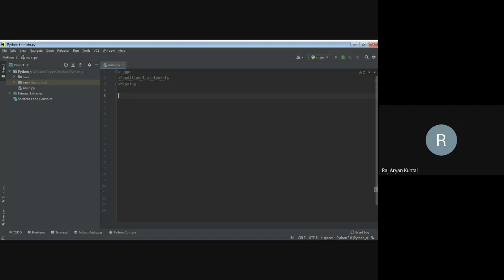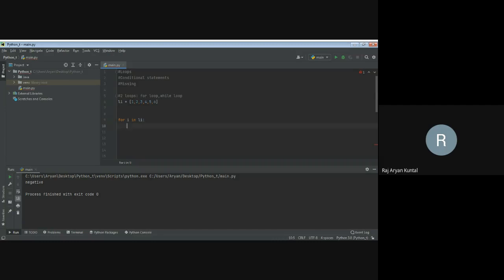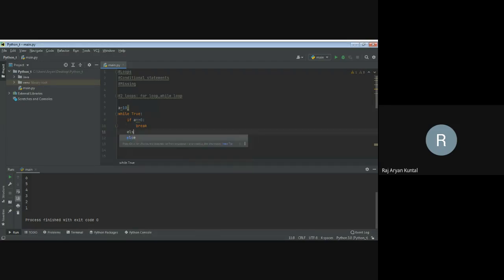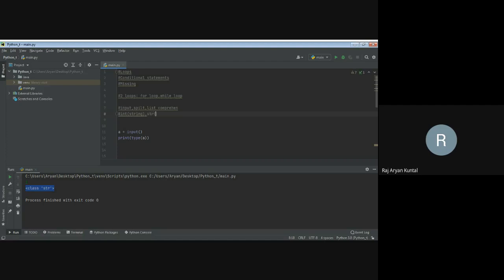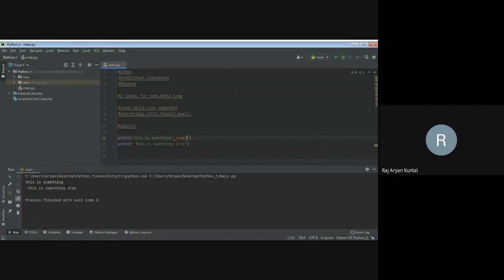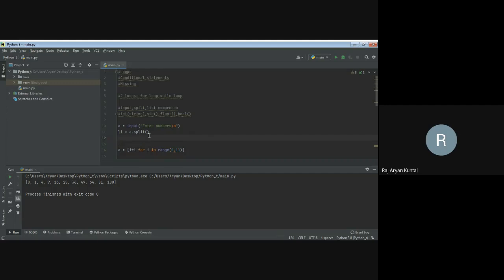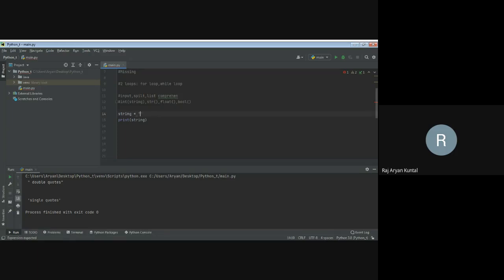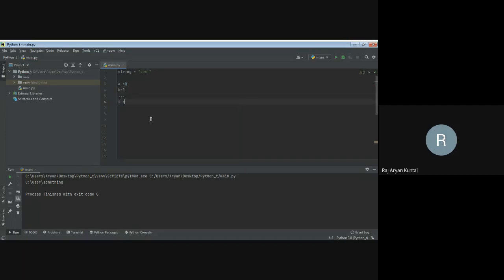Python Training For Beginners || Day 14 || Part 2 || CAREER DREAMS EDUCATIONS || TECHNOPHILIA1.0